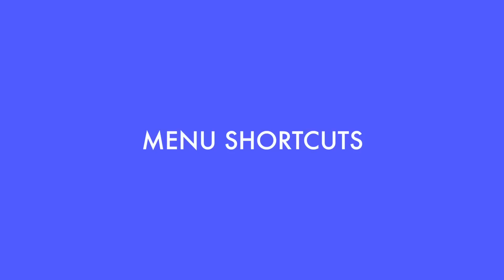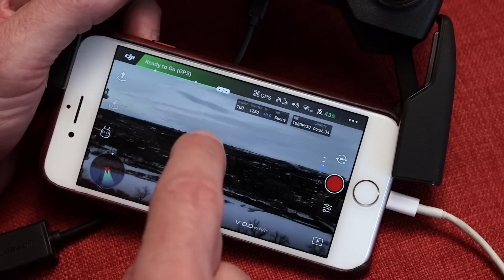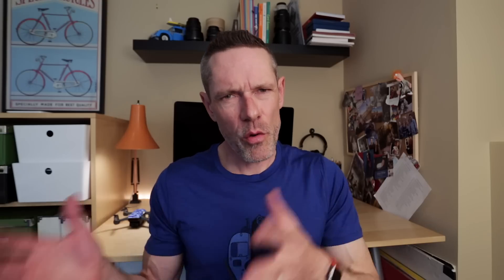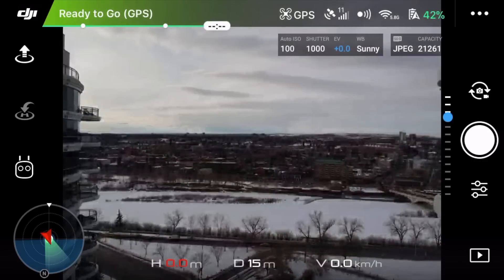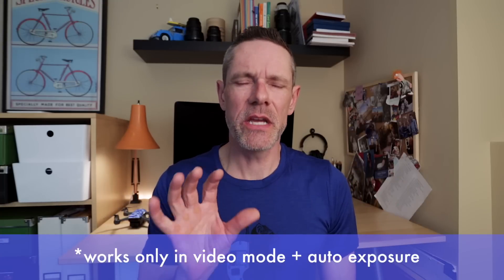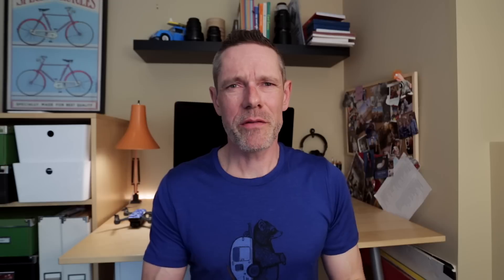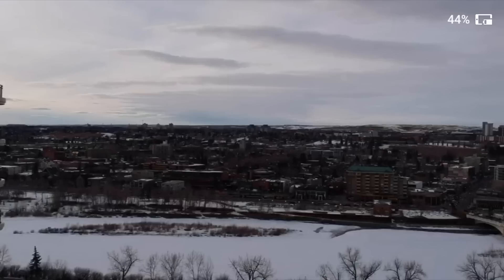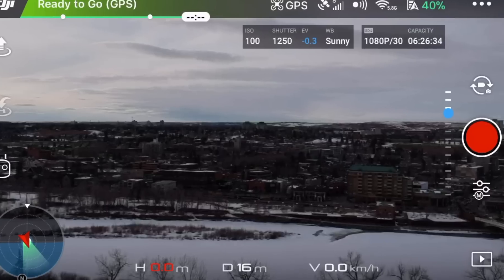6 Hidden Features DJI GO App | DJI Spark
In this video I go through 6 hidden or not-so-obvious features in the DJI GO App. These features all work on the DJI Spark but most will work on the other DJI drones, although some may be slightly different. I am sure that you will find at least one new thing you didn't know before.

**NOTE: The features were tested on an iPhone 8, the DJI Spark and the latest DJI GO app version at the time. Mileage will vary with different DJI drones, versions of the app or using an Android device.

Favourite Spark Accessories
DJI Spark Gimbal Cover
Spark Skin
DJI Spark Remote
DJI Spark batteries
Colourful Anbee propellers
OTG cable